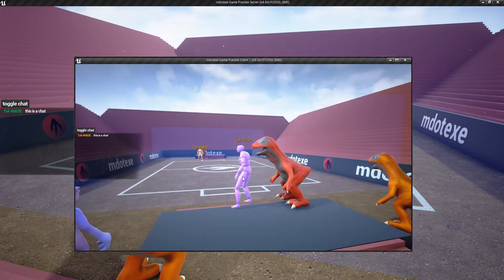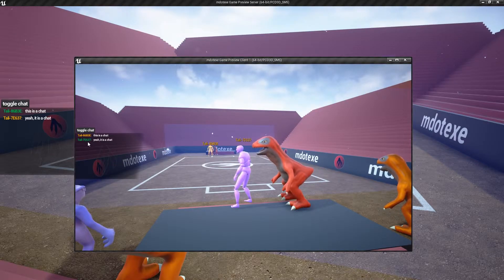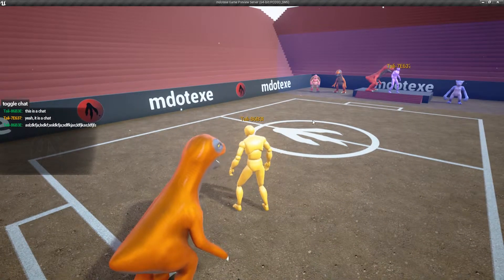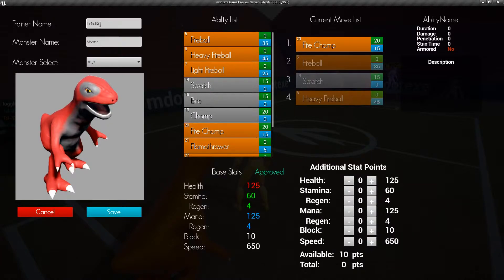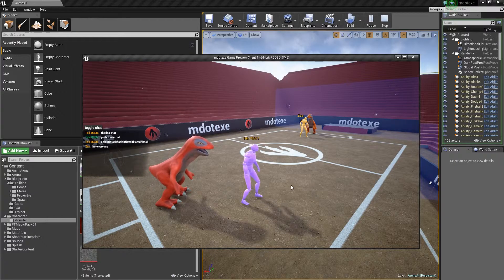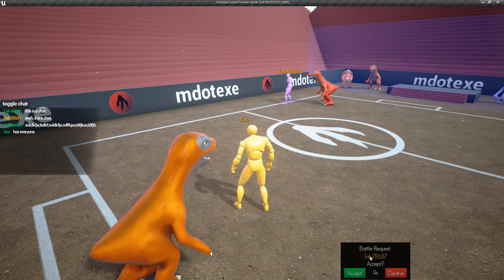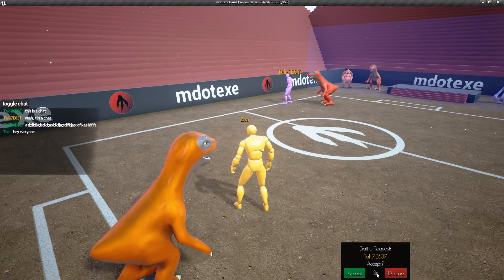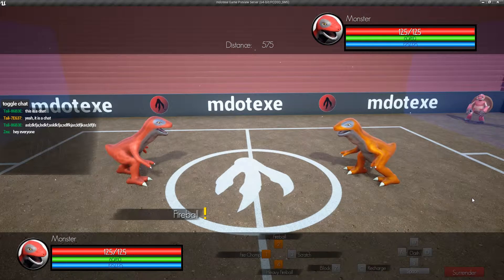Mdotexe - ChatUIAndBattleRequest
I show the basic chat I made for the game, as well as the new battle requests that are sent to start a battle.